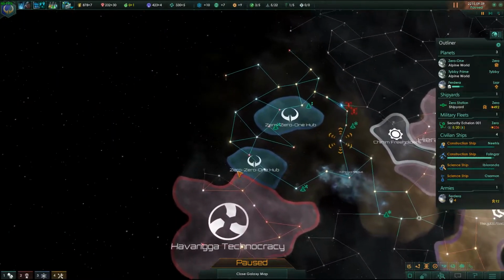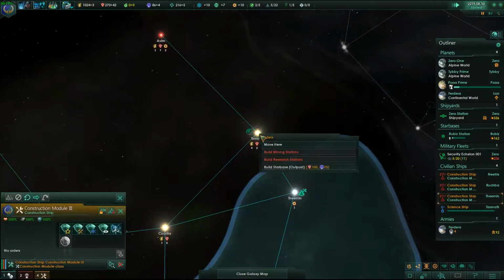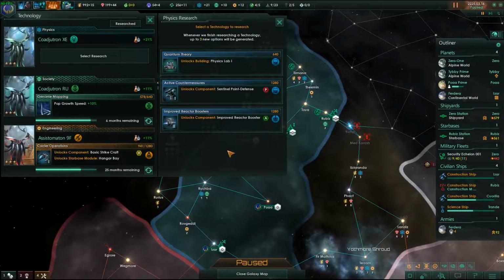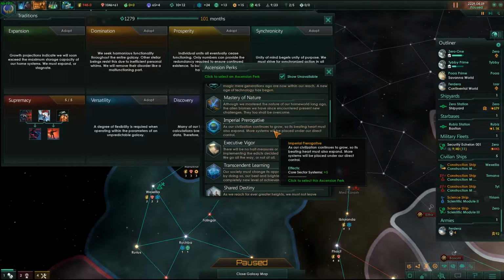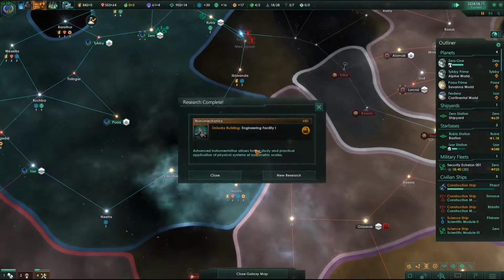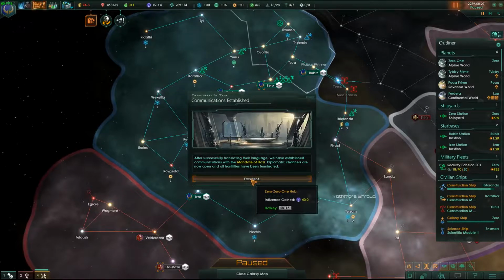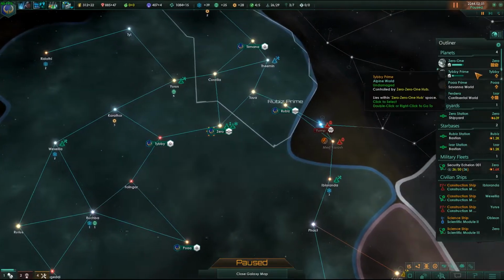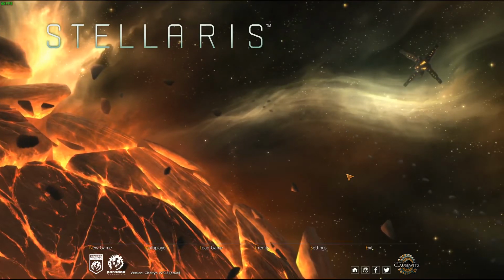Let's Play Stellaris | Ep 2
We continue our mission of galactic assimilation by securing our borders against future attacks and start improving our economy.